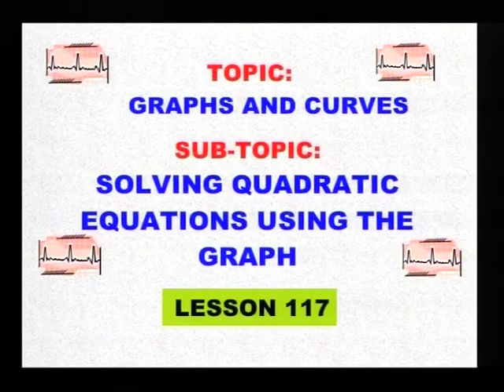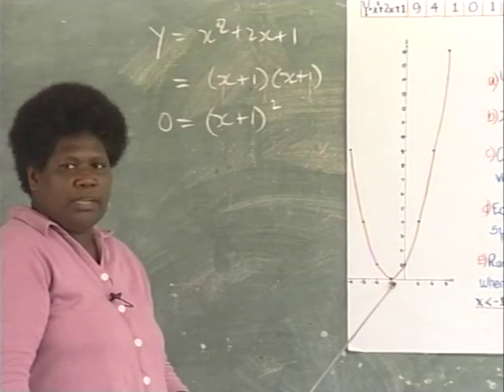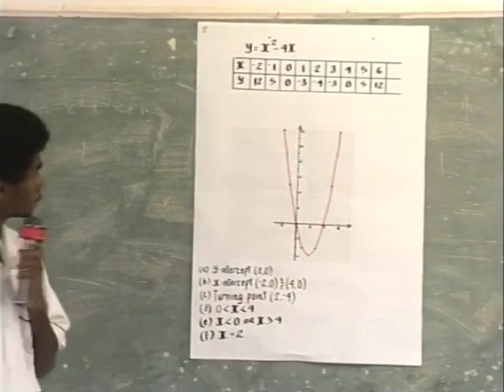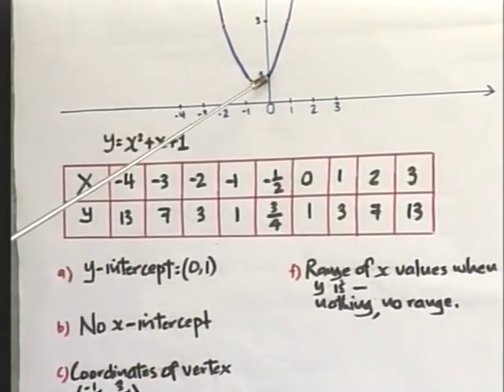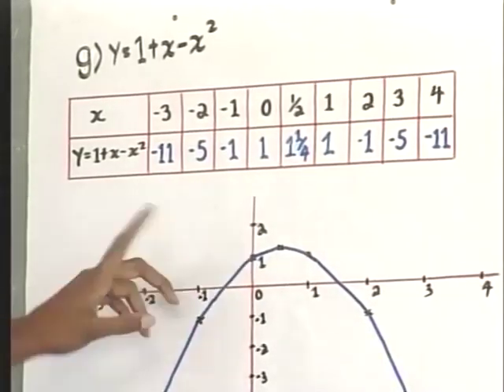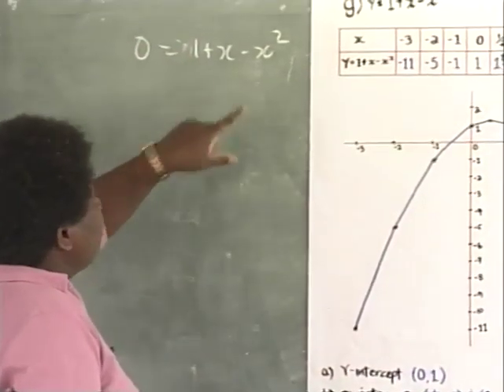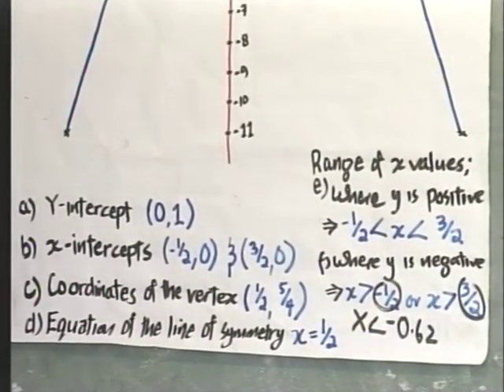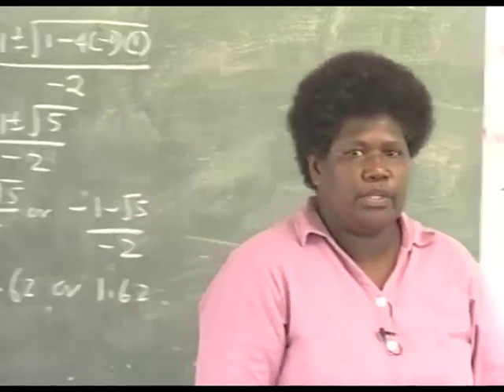Grade 11 Mathematics Lesson 117 Solving quadratic equations using the graph